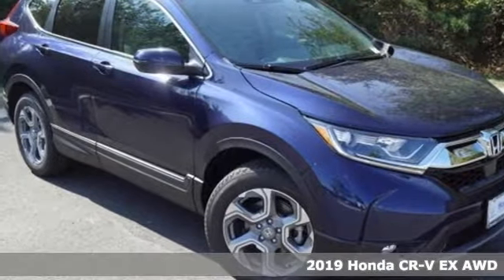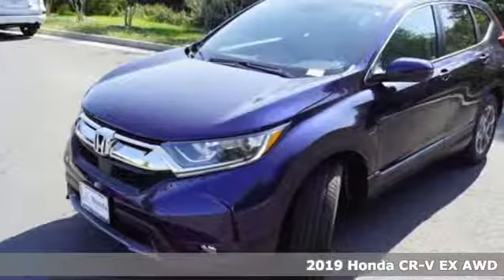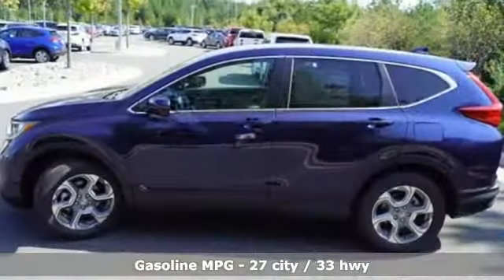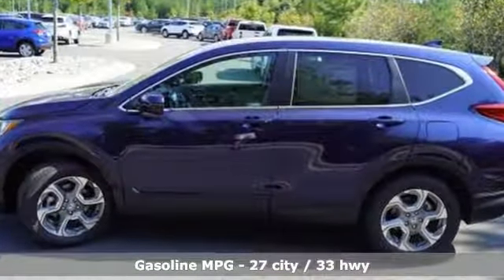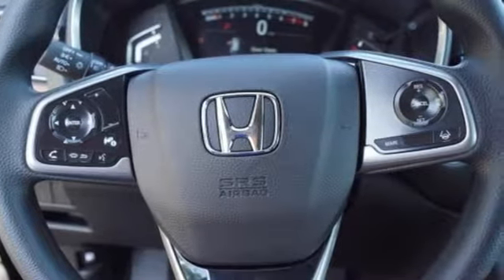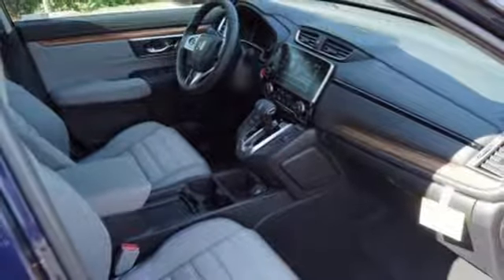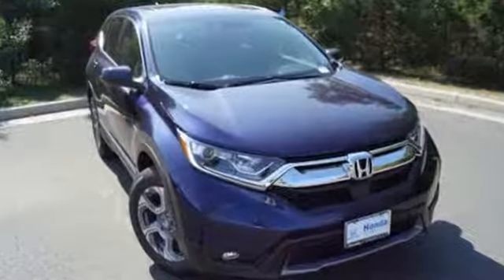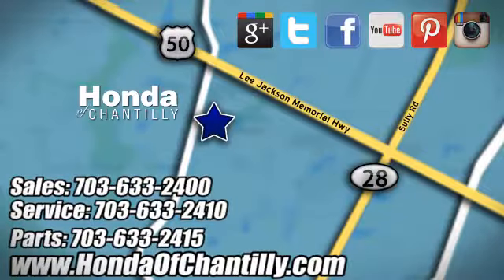New 2019 Honda CR-V 1.5T Manassas Chantilly, DC HCKE049880 - SOLD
Year: 2019
Make: Honda
Model: CR-V 1.5T
Trim: EX
Engine: 1.5L I4 DOHC 16V
Transmission: CVT
Color: Blue
Interior: Gray
Stock #: HCKE049880
VIN: 7FARW2H5XKE049880
Obsidian Blue Pearl 2019 Honda CR-V 1.5T EX AWD CVT 1.5L I4 DOHC 16V ABS brakes, Active Cruise Control, Compass, Electronic Stability Control, Front dual zone A/C, Heated door mirrors, Heated Front Bucket Seats, Heated front seats, Illuminated entry, Low tire pressure warning, Power moonroof, Remote keyless entry, Traction control.brbrRecent Arrival! 27/33 City/Highway MPGbrbrbrAll prices exclude taxes, title, license, and dealer processing fee of $799.00. Published price subject to change without notice to correct errors or omissions or in the event of inventory fluctuations. All features not on all vehicles. Vehicles shown are for illustration purposes only. MPG is based on 2017 EPA mileage ratings. Use for comparison purposes only. Your actual mileage will vary, depending on how you drive and maintain your vehicle, driving conditions, battery pack age/condition (hybrid only), and other factors.

Address:
4175 Stonecroft Boulevard